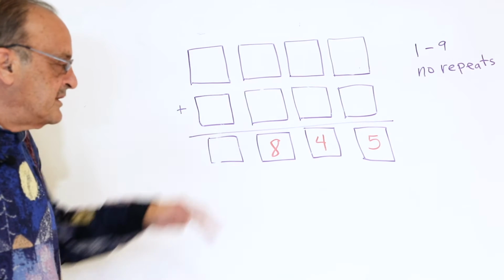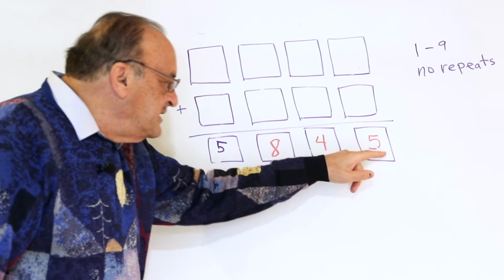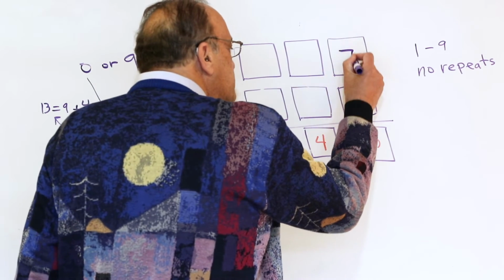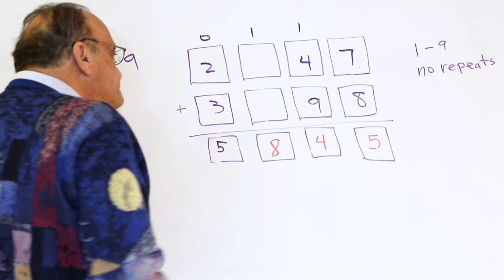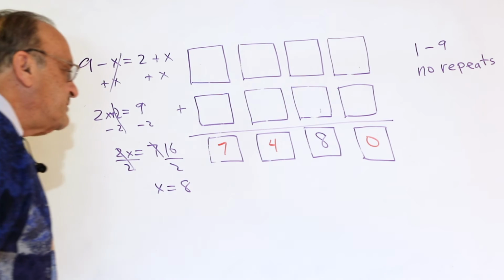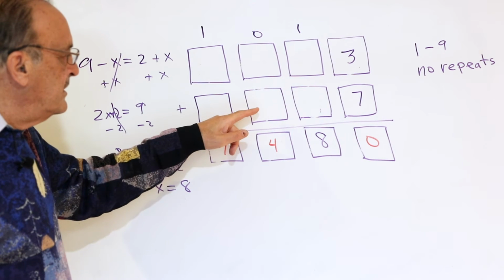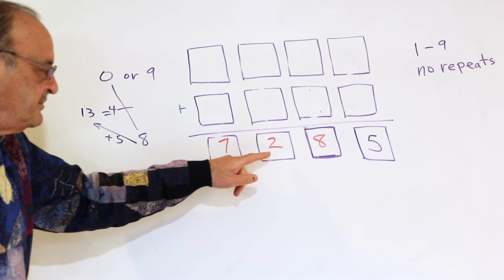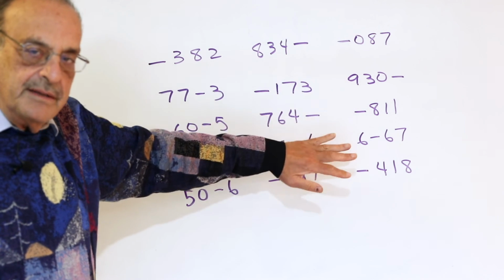Pigeonhole Puzzles Part 2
This video is a continuation of Pigeonhole Puzzles, Part 1. These puzzles are fun and are good for promoting logical thinking and proof. They are also a good way to introduce modular (clock) arithmetic.

PREVIOUS LESSONS:
Pigeonhole Puzzles part 1...